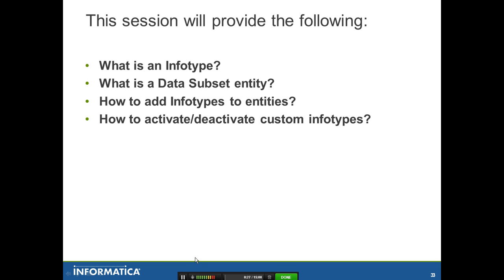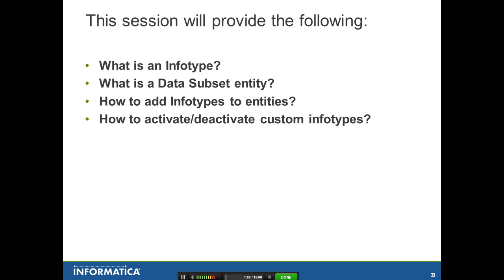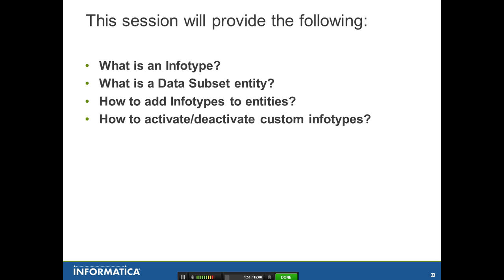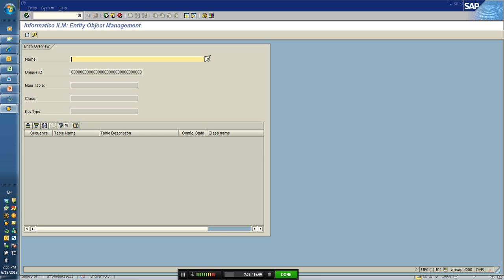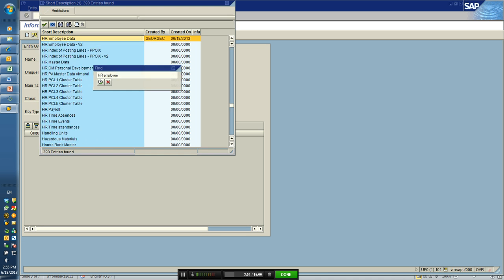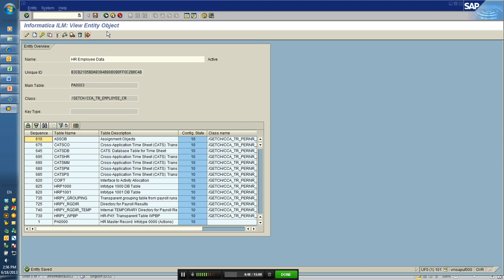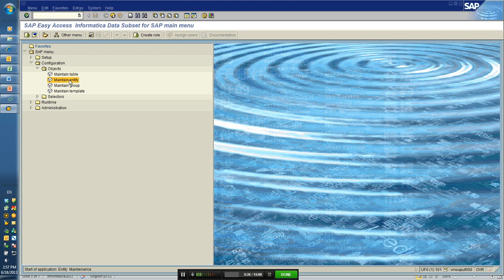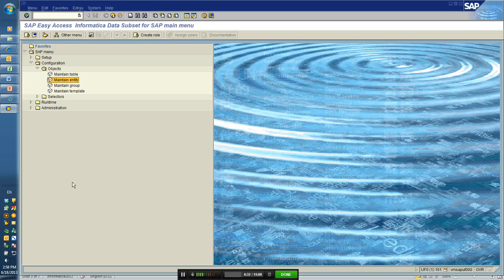How to add HR Infotypes to Informatica TDM Data Subset for use with SAP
This video provides an example of adding new human resource infotypes, or custom infotypes to the TDM Data Subset "HR Employee Data"  entity.  The video also provides examples of how to activate (include) and deactivate (exclude) infotypes from the entity so they can be included or excluded from a project.